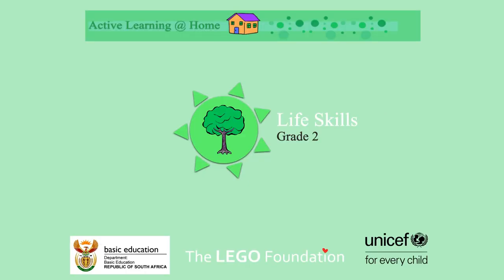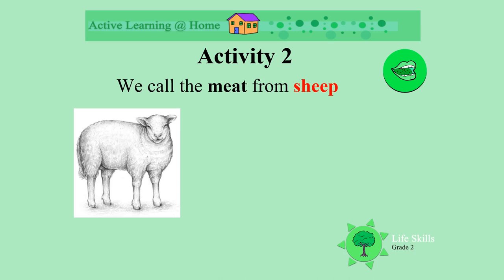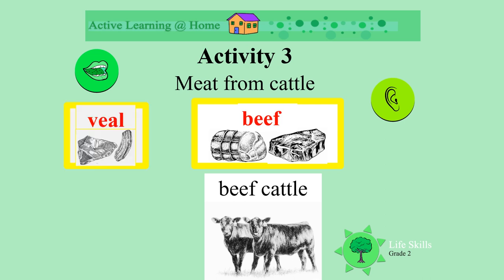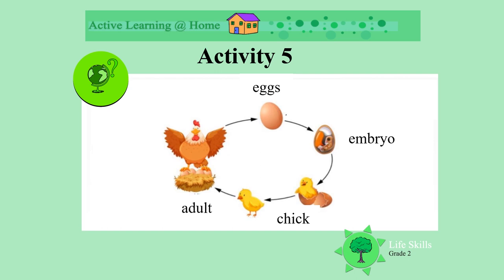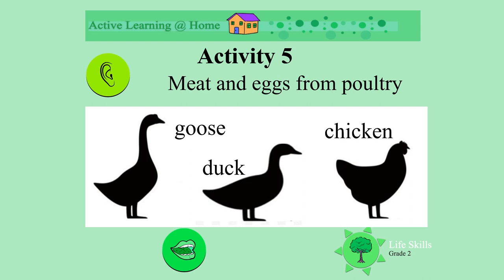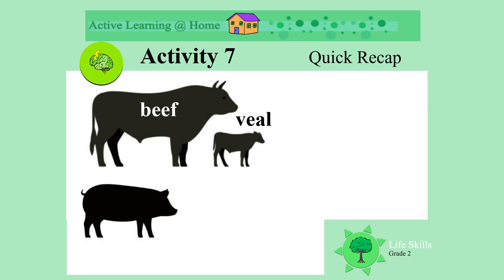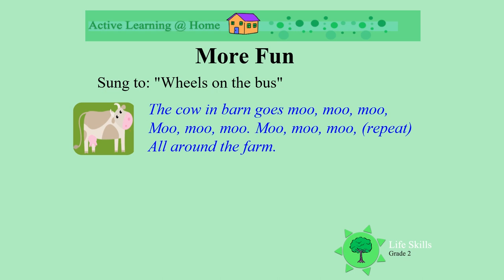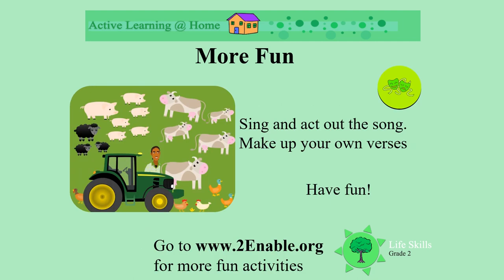Farm Animals - ducks, geese and turkeys UNI D13 Gr2 LS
Interactive teaching and learning aid for teachers and parents to assist learners develop their social skills.